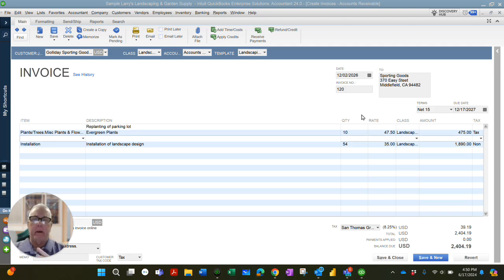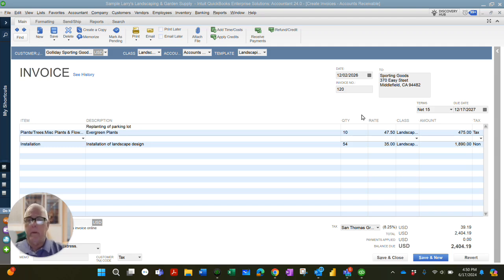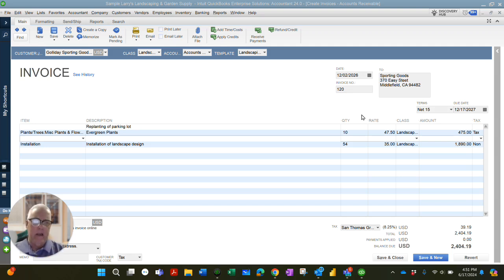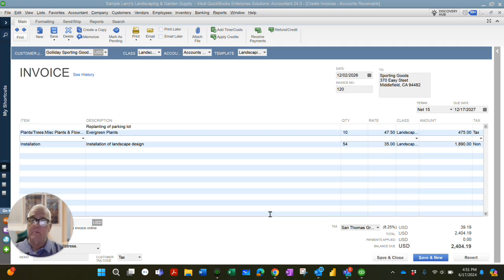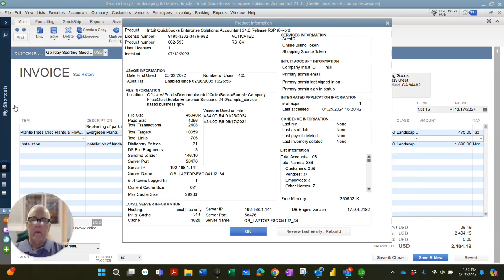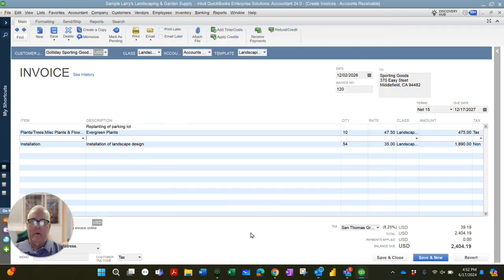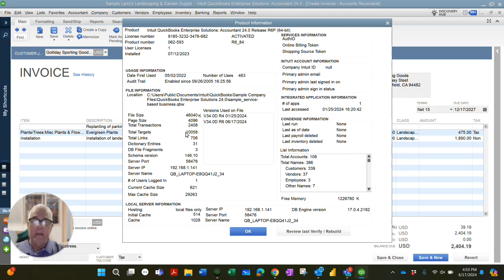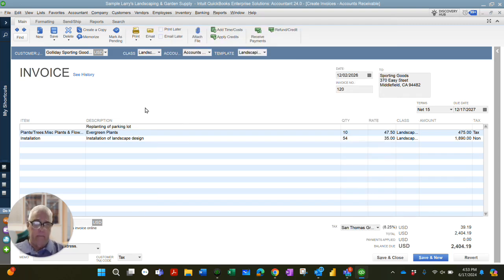Understanding Targets in QuickBooks Online 💻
In this video, I share a client scenario where migrating from QuickBooks Desktop to QuickBooks Online faced challenges due to exceeding the target limit. I explain targets as individual lines of transactions and demonstrate how they impact migration. Watch to learn how to manage targets effectively for a smooth transition to QBO.